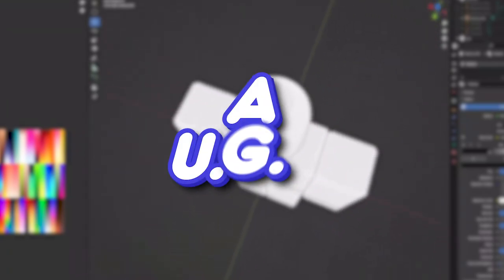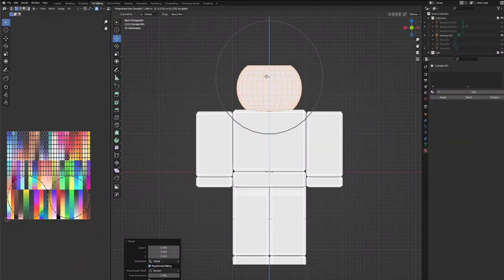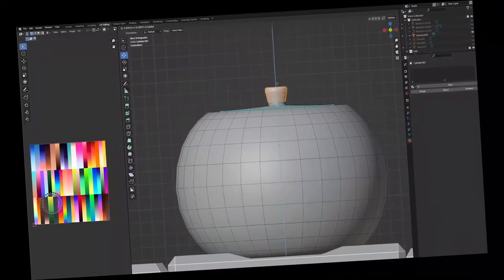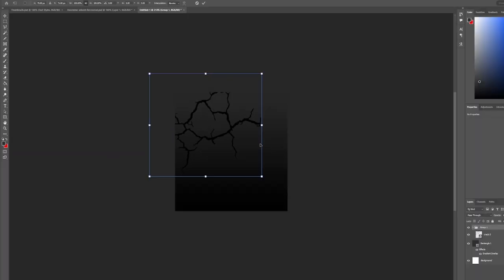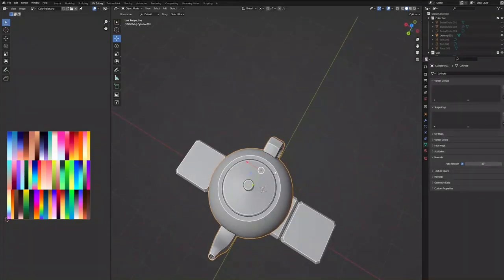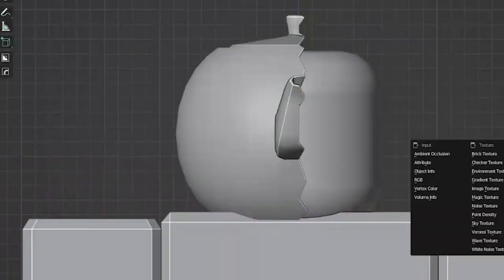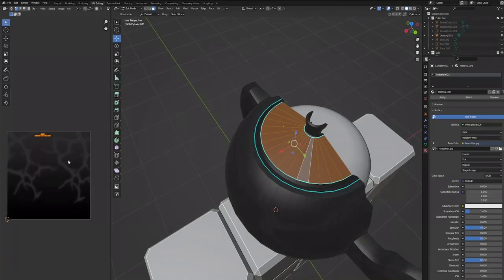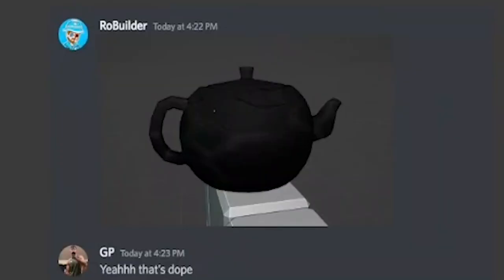A Famous Roblox Trader Asked me to Make Him This..